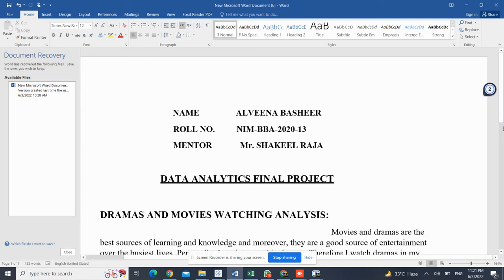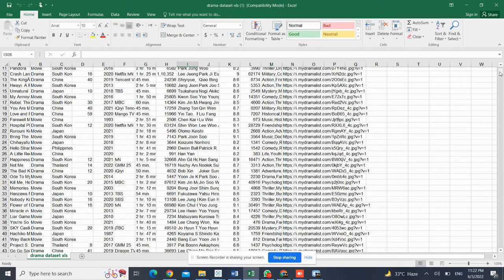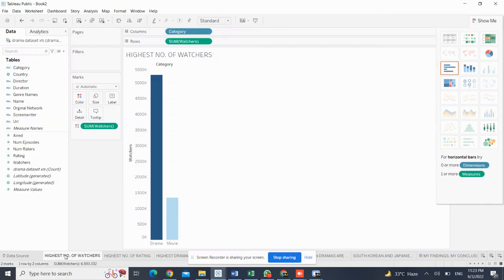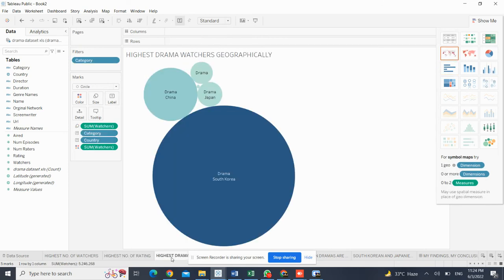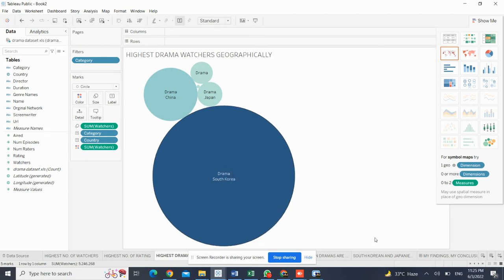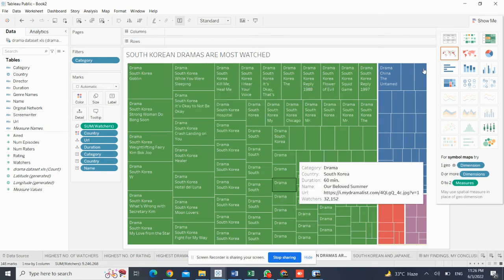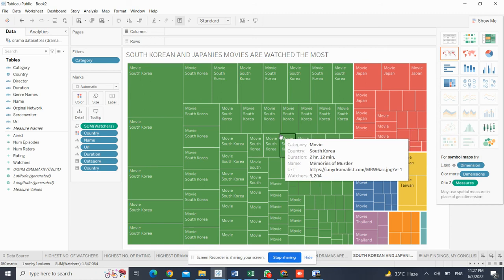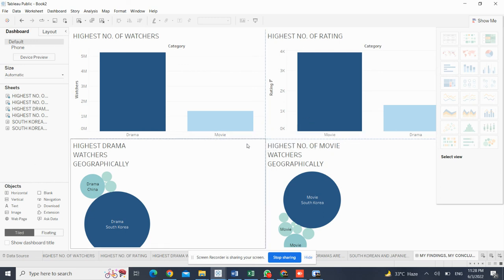Dramas and movies analysis by using Tableau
Final project task. I selected the data of dramas and movies to know the most watched and best dramas.